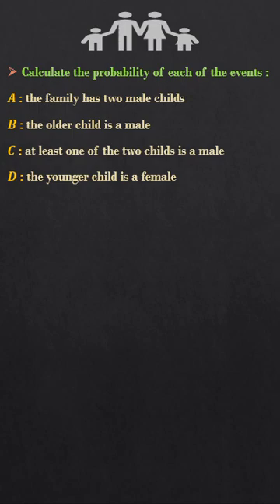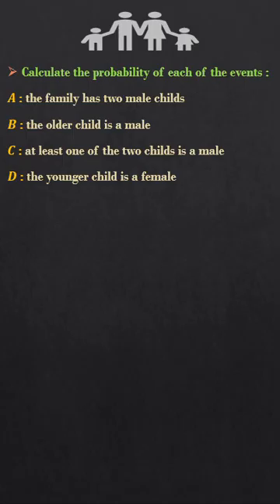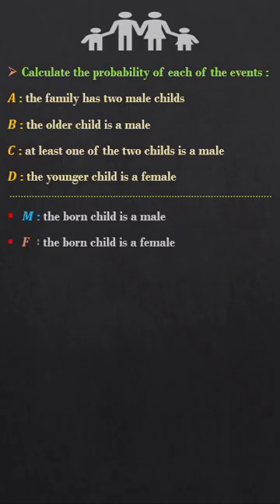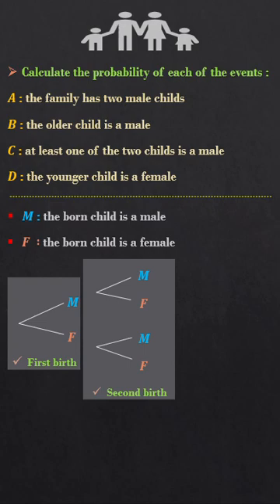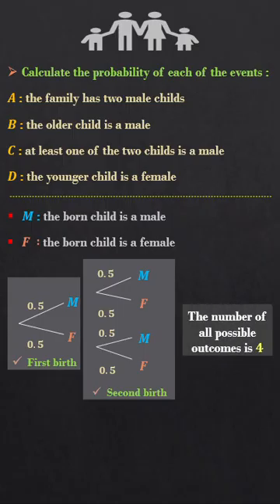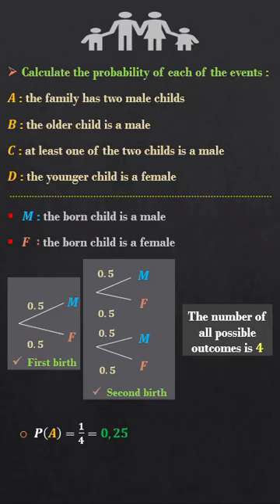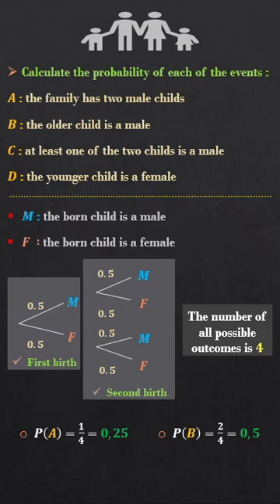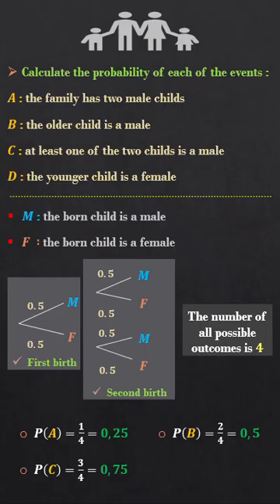Newborn Child Probability Problem